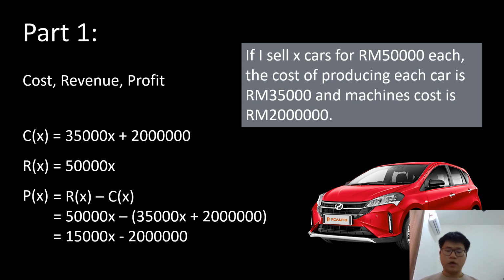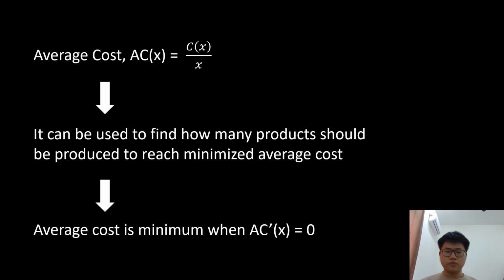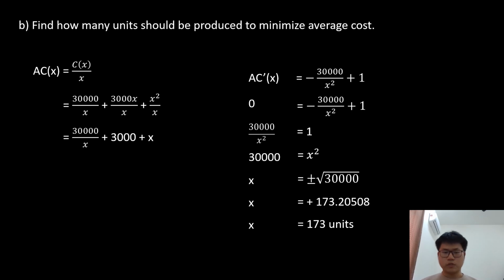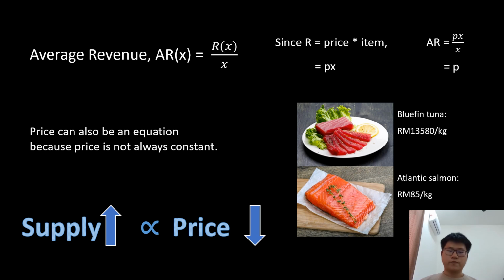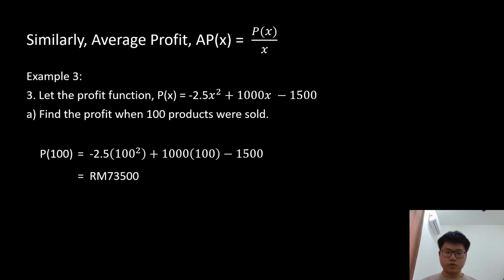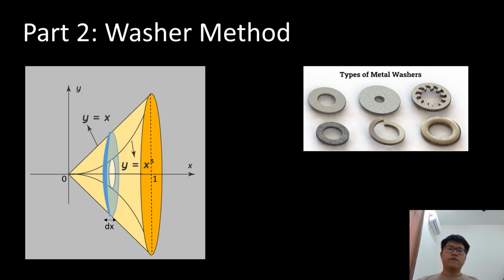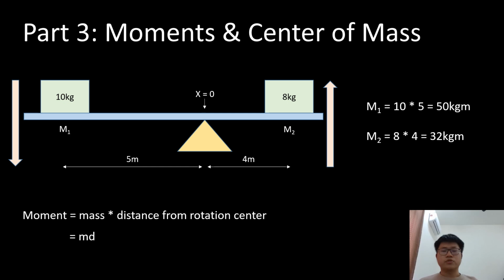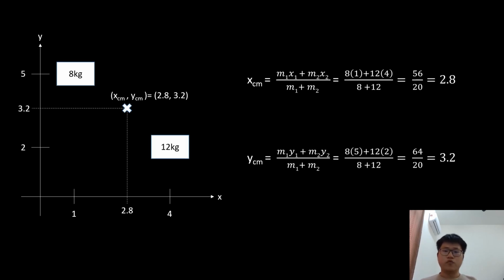CST2409075 BSC121 Assignment